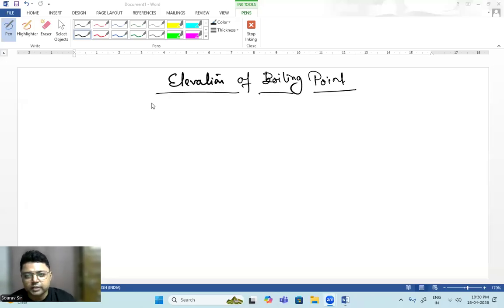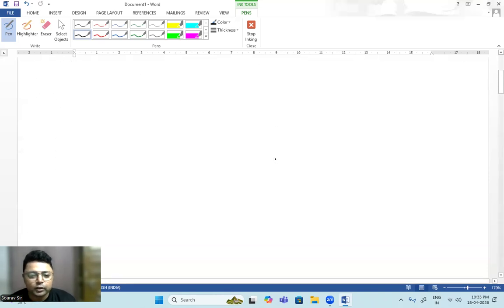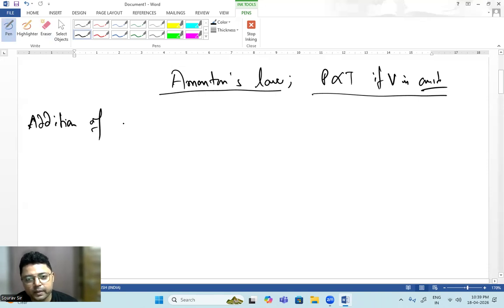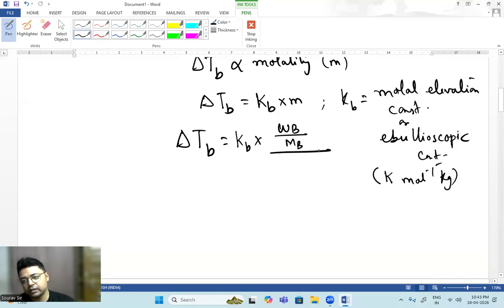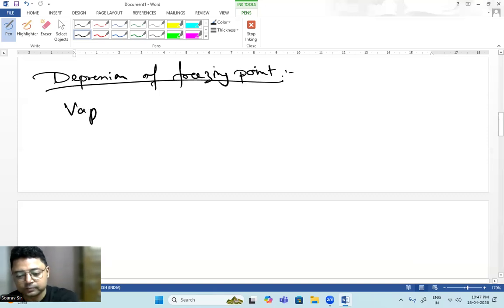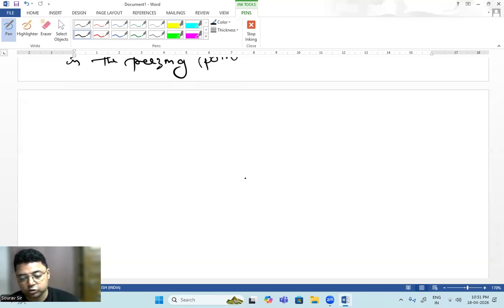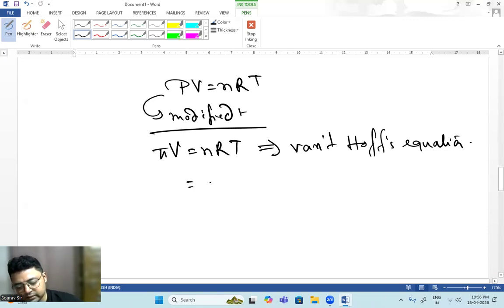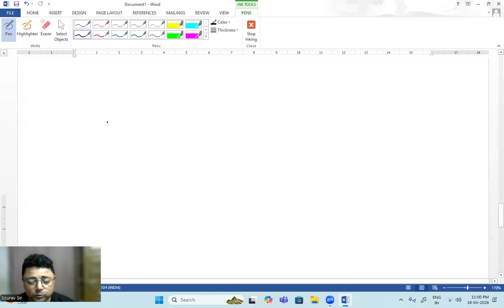Solurion/Colligative proterties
1. Elevation of boiling point;
2. Depression of freezing point;
3. Osmotic pressure;